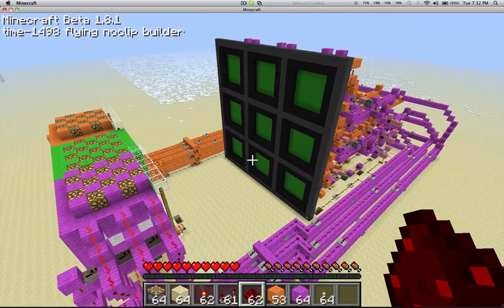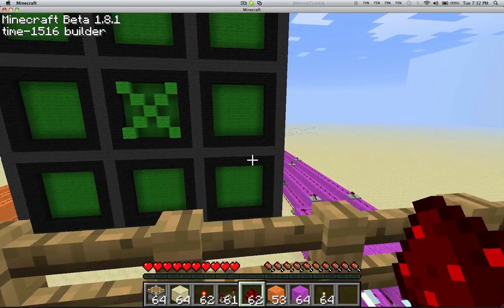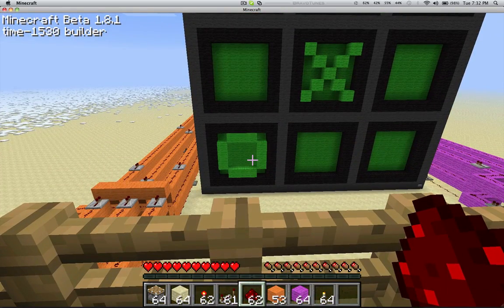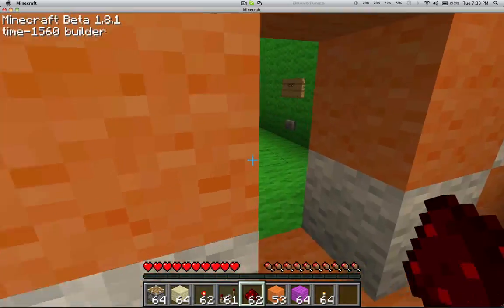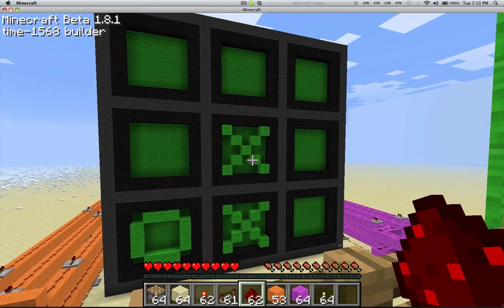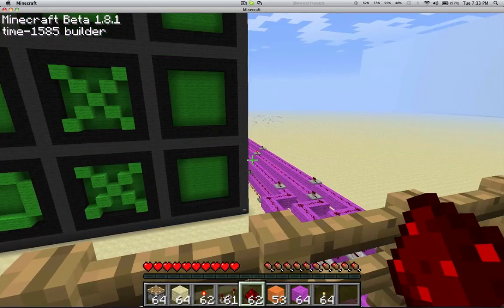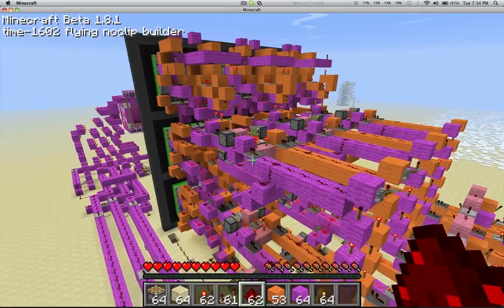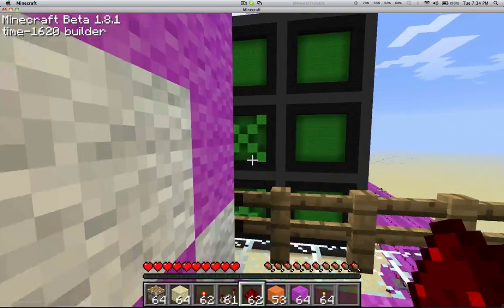Tic Tac Toe (Redstone Project)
Another Update :/, let me know what you guys think about the board.